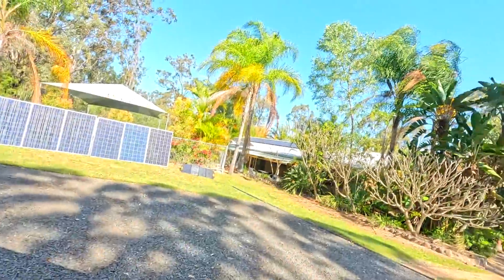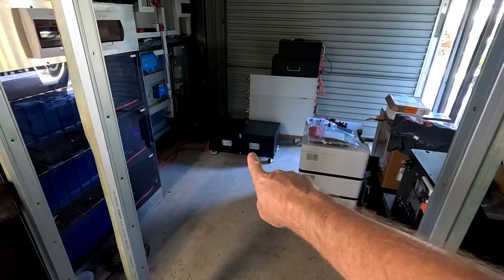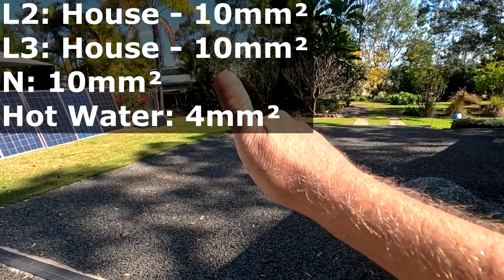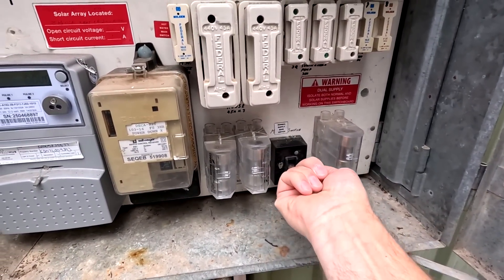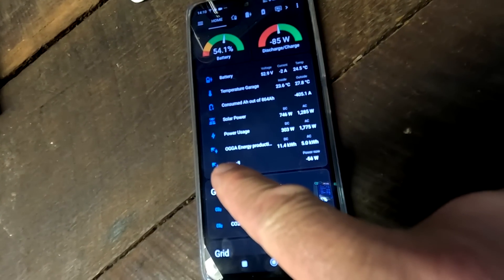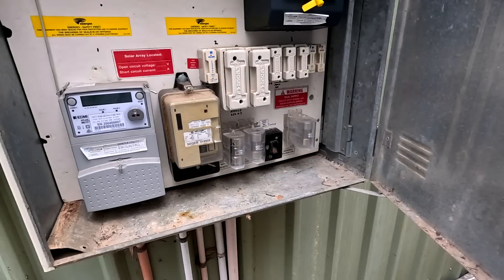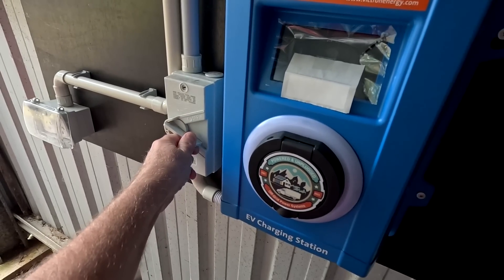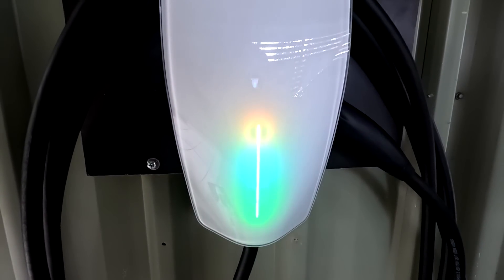The fully Off-Grid preparation. Grid solar for battery charging, meter panel upgrade & EV-Charging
After a short break *cough cough* I'm back in the off-grid garage with an update about the latest changes to the electrical system.
Powermate was out here last week and did some work on the grid connected solar, the meter box and also connected two EV charging stations. Crazy amount of work Chris did in not even one day. I gave him a hand here and there and was busy filming his tremendous work😁
He got the grid connected solar separated from the house, switched the house to single phase, replaced all ceramic fuses in the meter box with breakers, connected the Tesla Wall connector and the Victron EV Charging Station, wow, I was really impressed.
In this video, I explain why we made these changes and why they are important to move forward in becoming fully off-grid.

Watch the charging of the Yixiang battery from the Pool Fence Solar. Click on the Advanced button on the website to see more details about the cells and BMS. (I know it's boring, but some like the data)